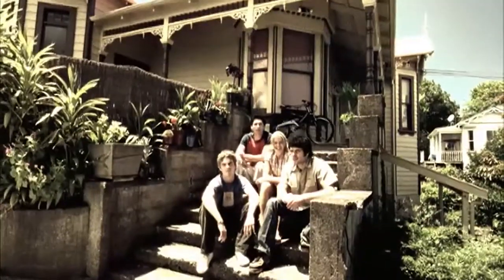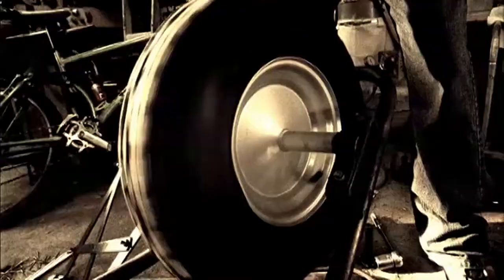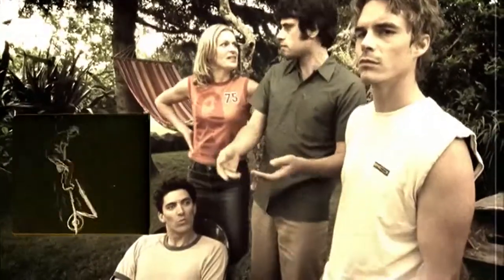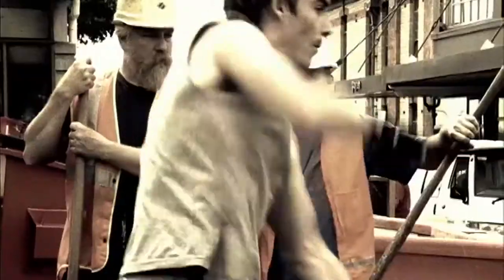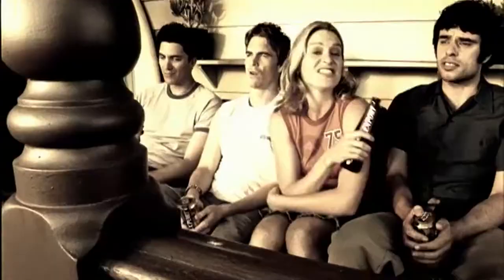DB Export Gold - Wheelbarrow (2002) - Advert New Zealand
Features Jemaine Clement (Flight Of The Conchords)